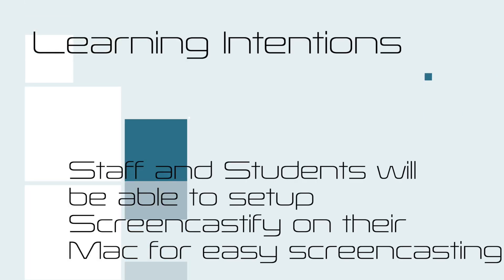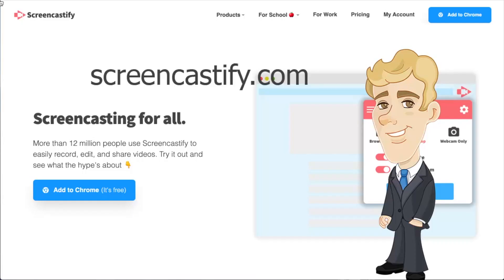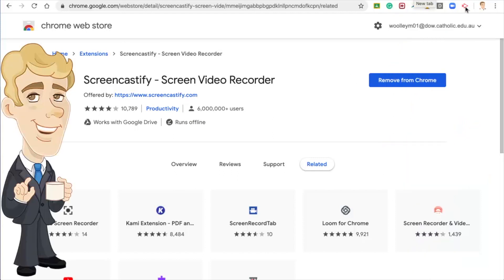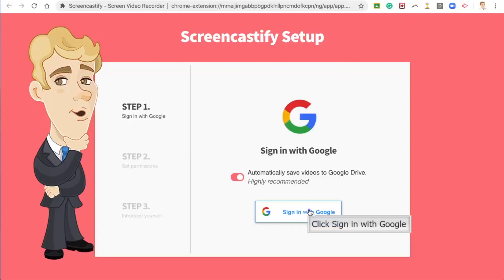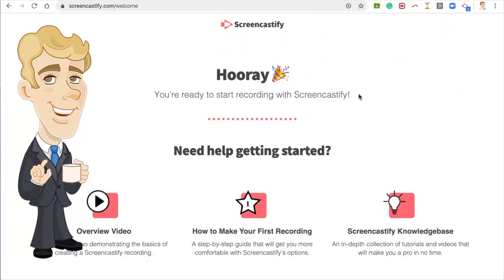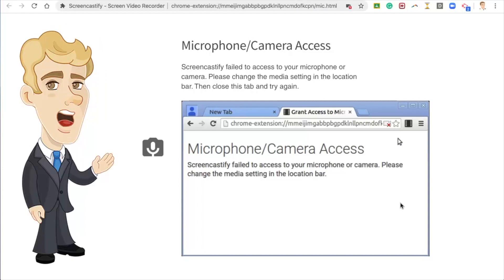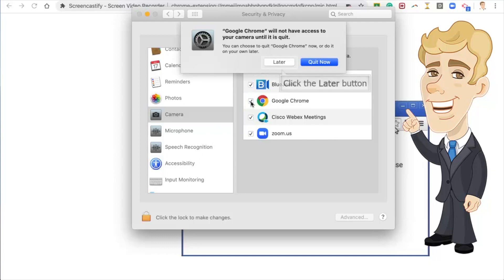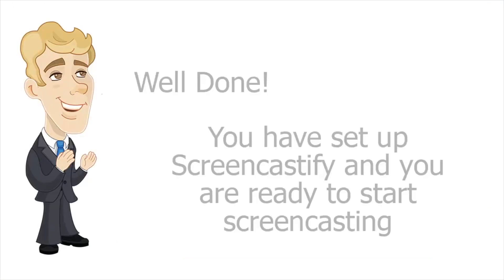Setting up Screencastify on a Mac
This video is about Setting up Screencastify on a Mac